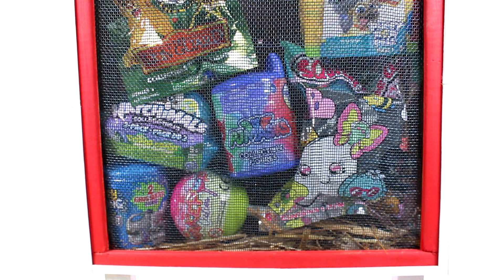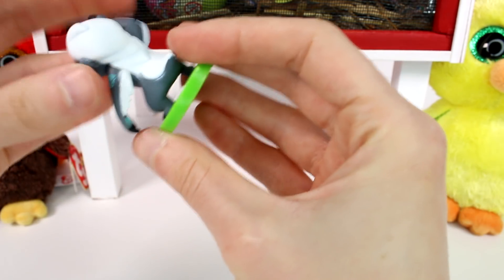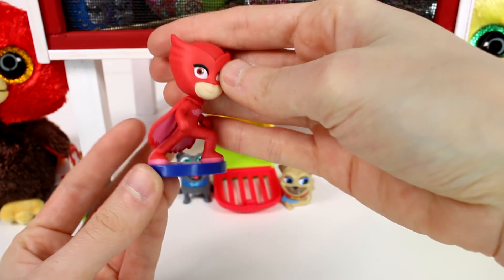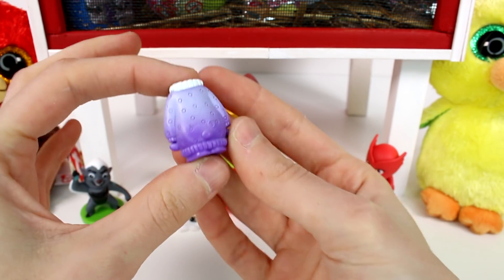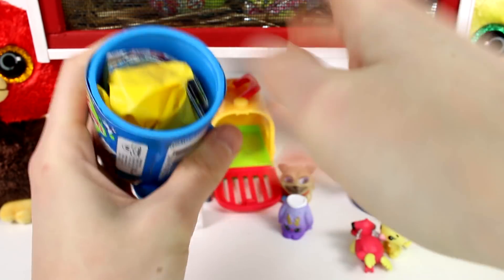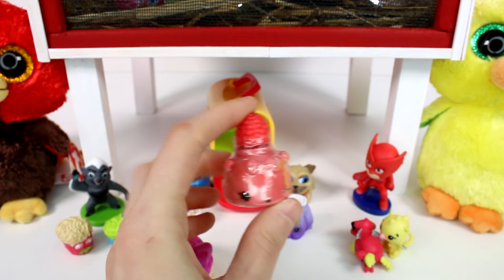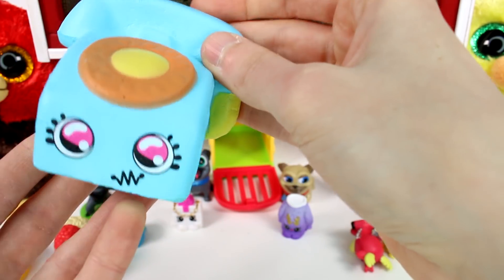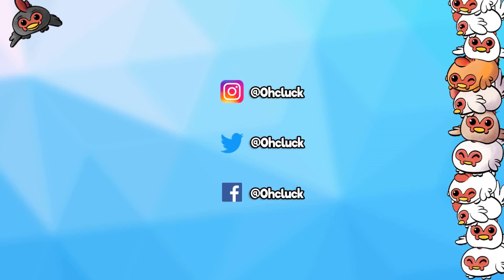Blind Bag Chicken Coop #8 - Lion Guard, Cake Pop Cuties, Grossery Gang, PJ Masks, Squish Dee Lish